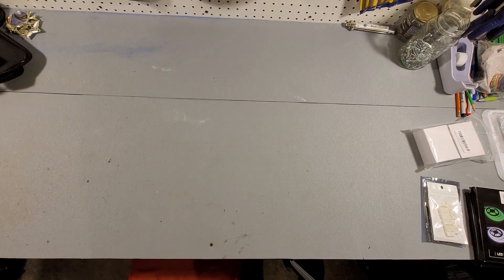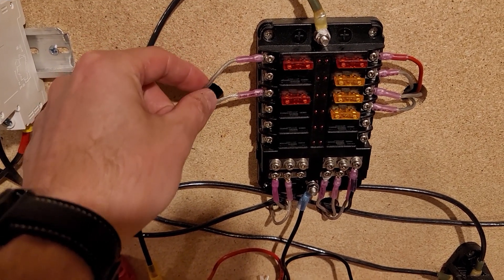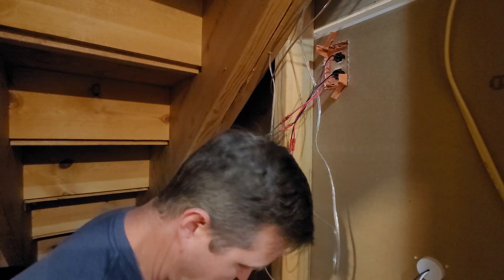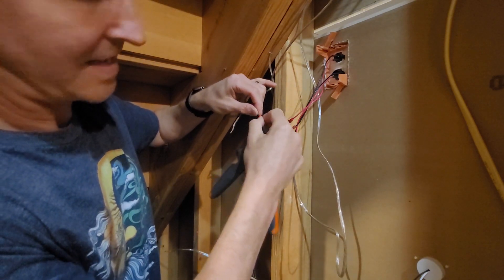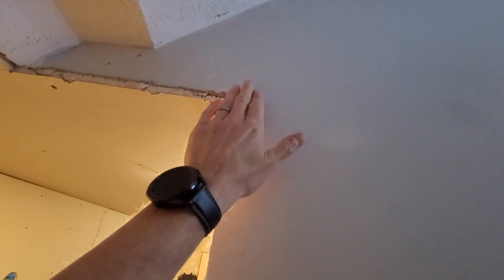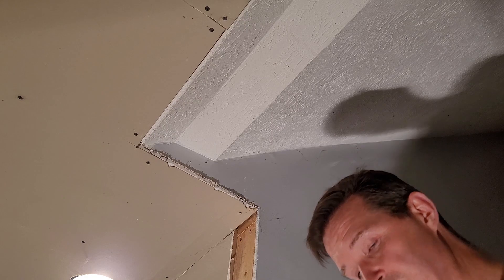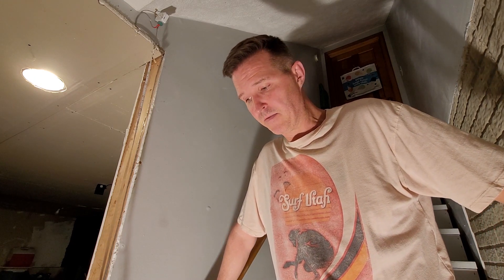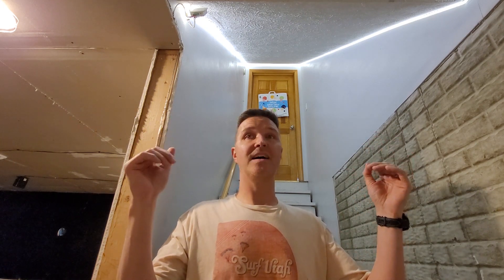Automatic Off-Grid Lighting for my Basement Stairs!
I've been wanting to install off grid automatic lighting for my basement stairs from the very start.  The stairs are the one point in my house were there isn't much light and it would be a hard fall if you slipped!

This video shows my reasoning for doing it and a overview of the process I took to complete it.

Here is a list of the items in this video:

Water-Resistance IP65, 12V Waterproof Flexible LED Strip Light, 16.4ft/5m Cuttable LED Light Strips, 300 Units 3528 LEDs Lighting String, LED

2 Pack DC 12V 24V PIR Sensor LED Motion Sensor Switch, MELIFE Infrared Sensor Controller for Timer Function Automatic Sign Control PIR Controller LED Light Strips - White

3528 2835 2 Pin 8mm LED Strip Connector Biantie La Unwired Clips - DIY Strip to Wire Quick Solderless Connection for 12v 24v Single Color Led Strip Lights (Pack of 10)

Emitever LED Strip Light Connector, 6 Packs LED Tape Light Connect, Tape to Tape for 8mm Width LED Strip Lights

Thanks!